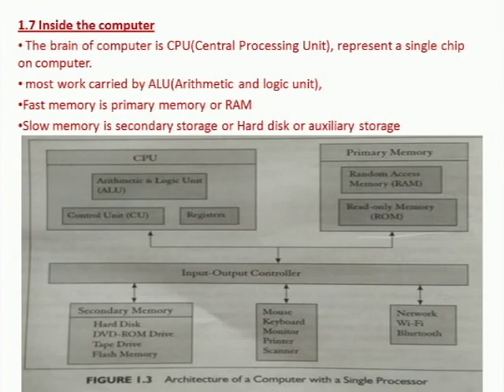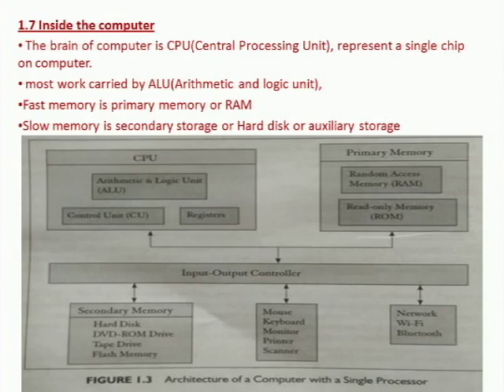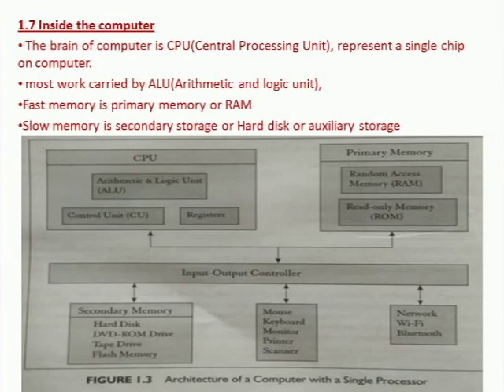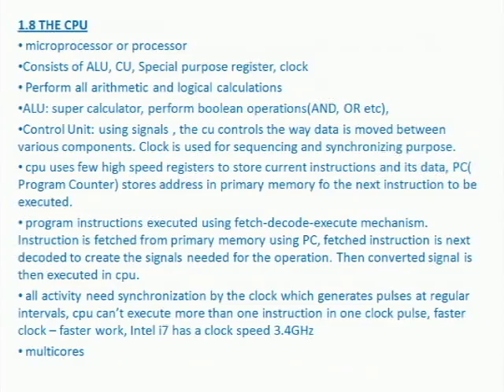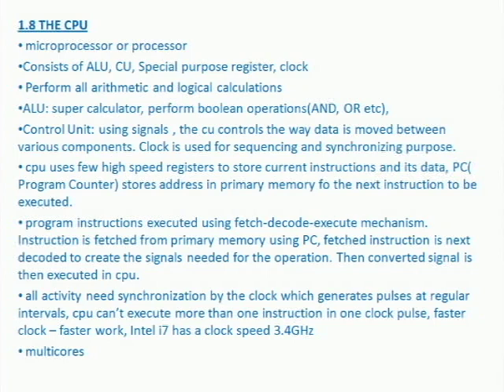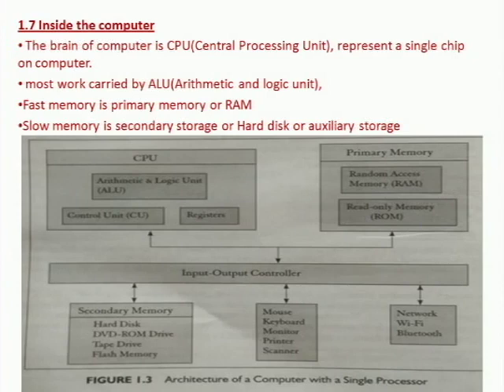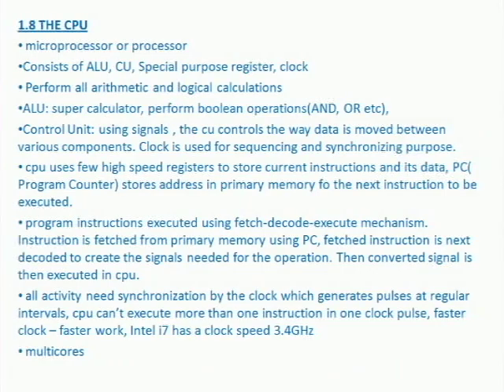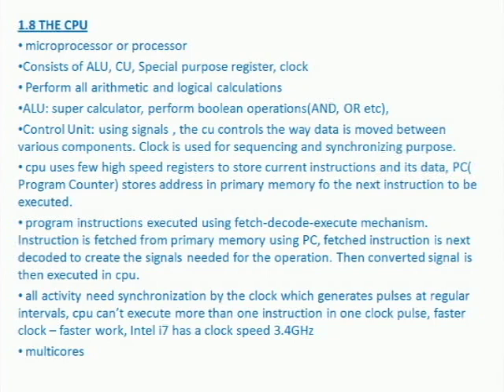Working Principle of CPU( Central Processing Unit) | By Gurav | VTU syllabus Theory